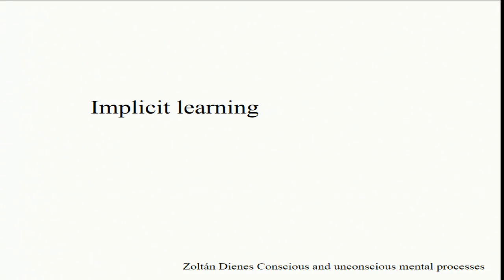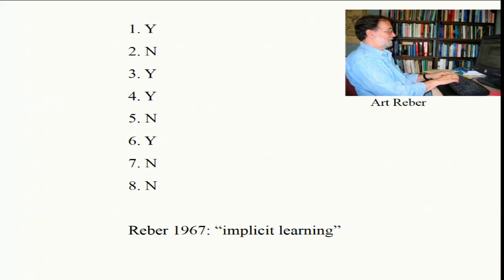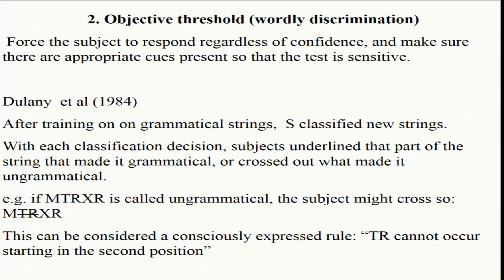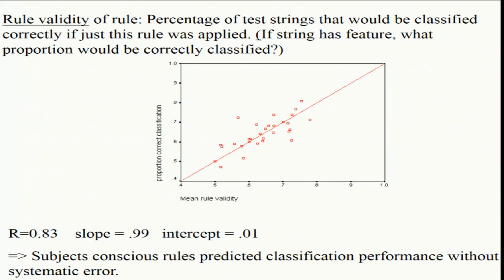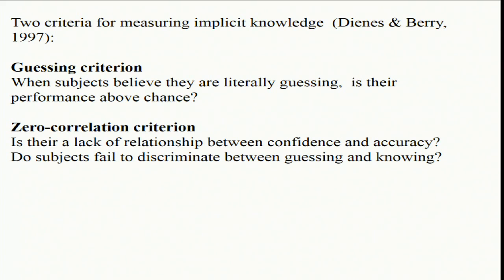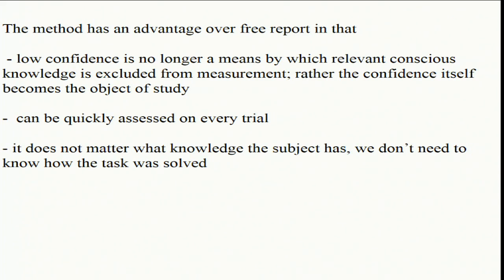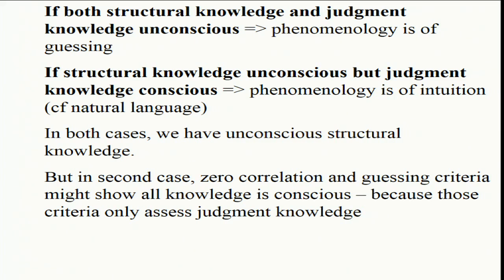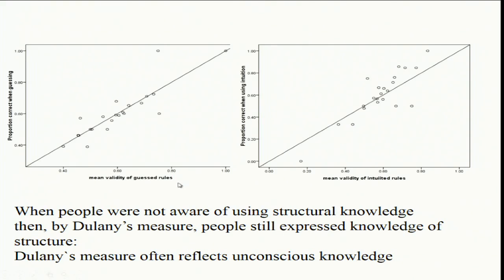Implicit learning: Acquiring unconscious knowledge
Lecture on implicit learning delivered to undergraduates at the University of Sussex on 28 Feb 2017; discusses how to determine the conscious or unconscious status of knowledge.